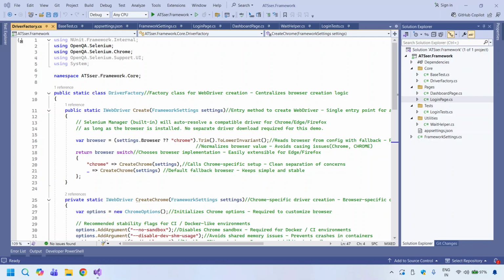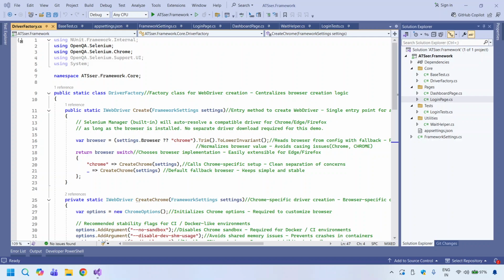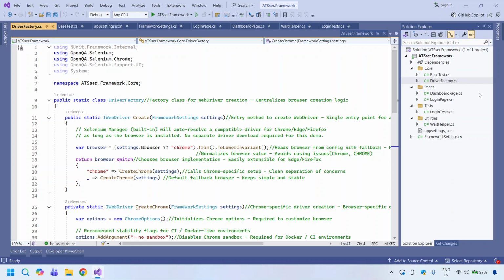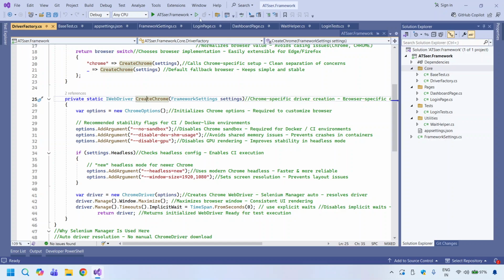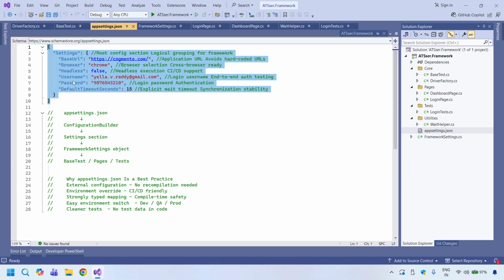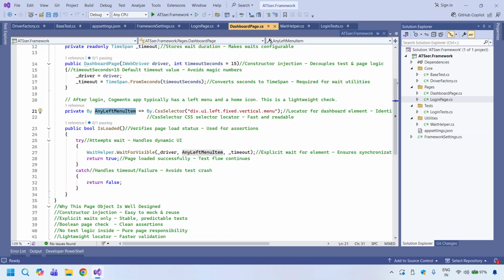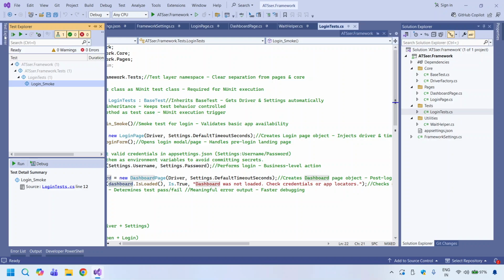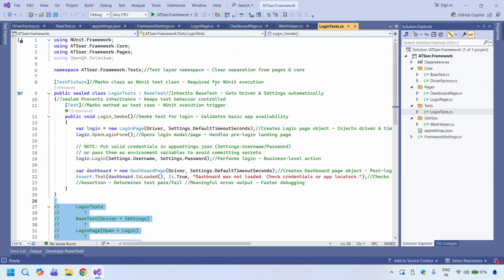Selenium C# Automation Framework | Console App to Framework Real World Design & Live Execution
In this video, I walk you through a real-world Selenium Automation Framework built in C#, exactly the way it is designed and used in enterprise projects and client POCs.

This session explains the complete journey from a simple Console Application to a scalable, maintainable Selenium framework.

What you’ll learn in this video:
✔ Why moving from console app to framework is essential
✔ Real enterprise-level Selenium framework architecture
✔ DriverFactory & BaseTest design
✔ Configuration handling using appsettings.json
✔ Page Object Model implementation
✔ Explicit wait strategy using reusable utilities
✔ Clean test design with NUnit
✔ End-to-end test execution walkthrough
✔ Interview-ready and client-demo-ready framework principles

The framework follows clean code principles where the code itself explains the intent, reducing the need for heavy documentation. This is exactly how real automation frameworks are built and maintained in large projects.

The complete GitHub repository is provided so you can download, run, explore, and understand the execution flow end to end.

This video is ideal for:
Automation Engineers
Selenium C# learners
Framework designers
Interview preparation
Client demos & POCs